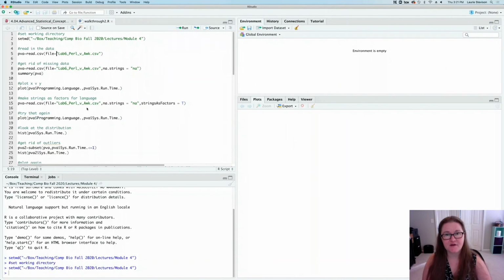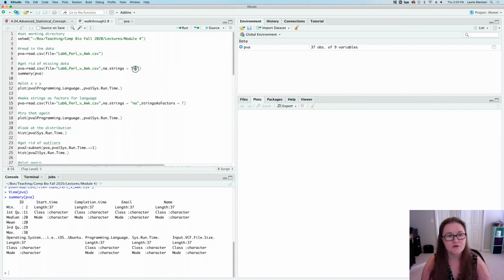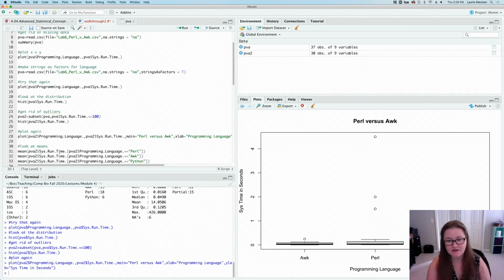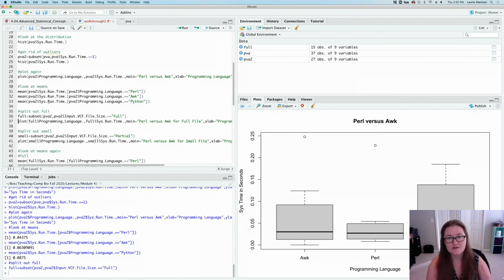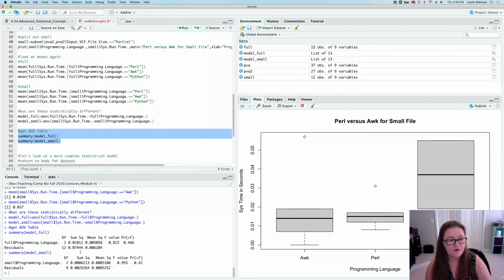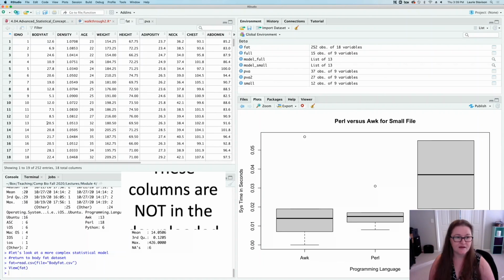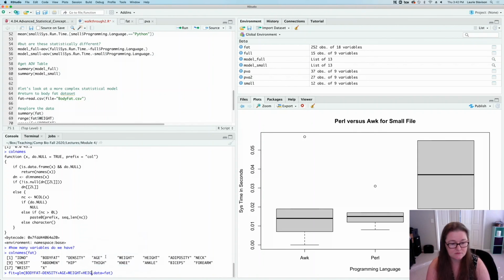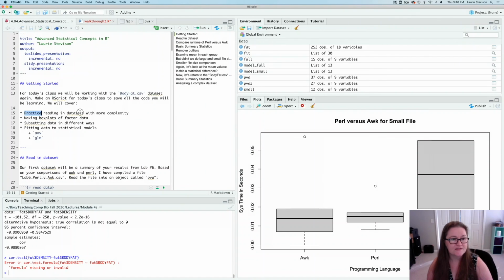Advanced Stats in R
Delve into loading slightly more complex data into R, making boxplots using categorical data, and how to fit your data to statistical models in R. This video is part of an R mini course available